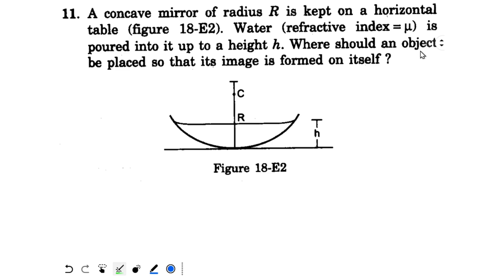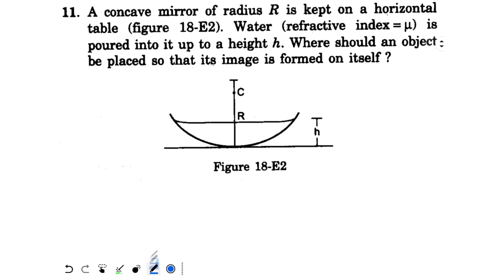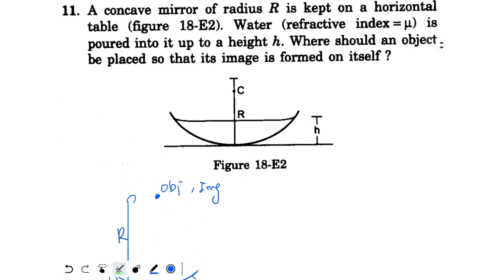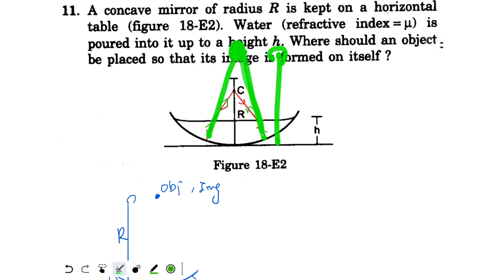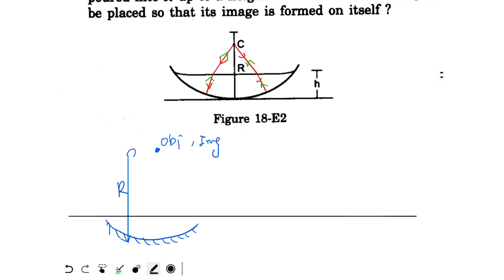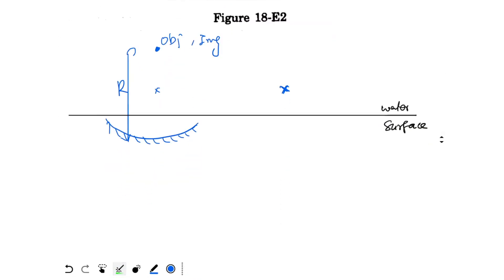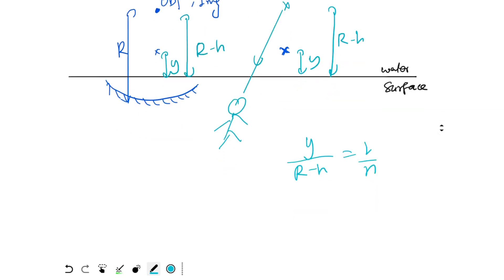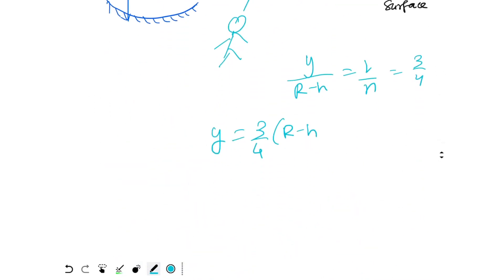Chapter 18 | Question 11 |H C Verma (Geometric Optics)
A concave mirror of radius R is kept on a horizontal table (figure 18-E2). Water (refractive index = μ) is poured into it up to a height h. Where should an object be placed so that its image is formed on itself ?